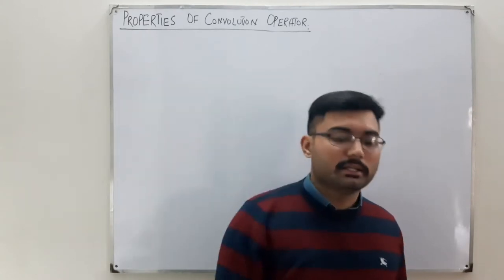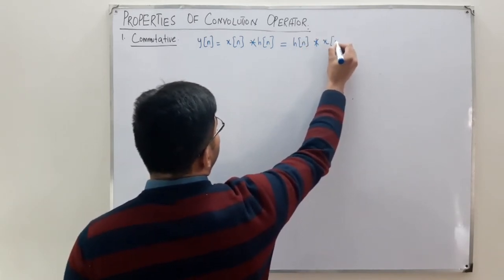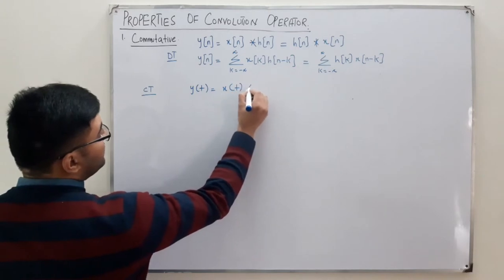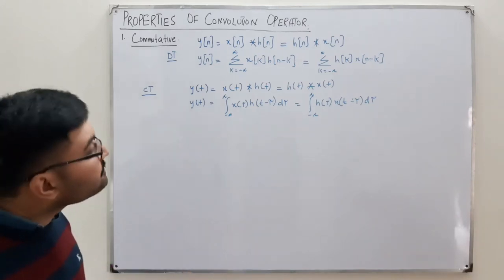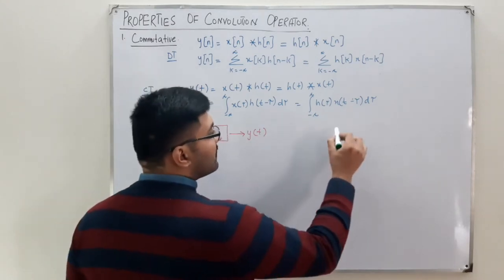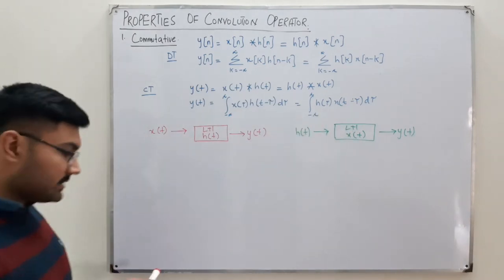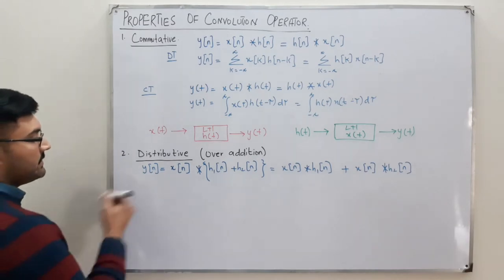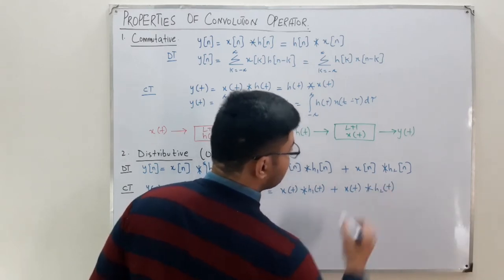Properties of Convolution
Lecture 63
Properties of Convolution Operator